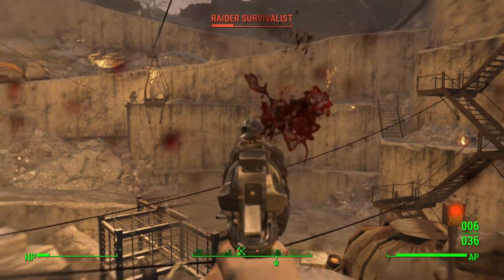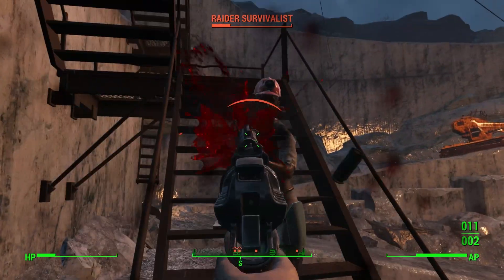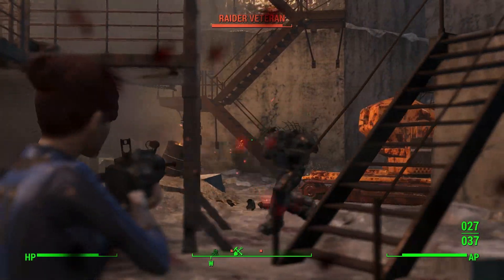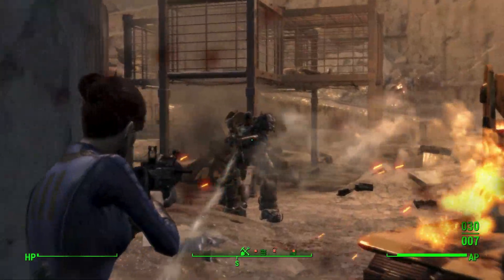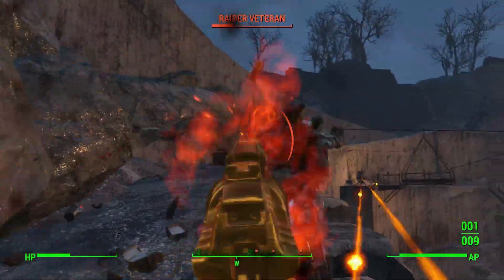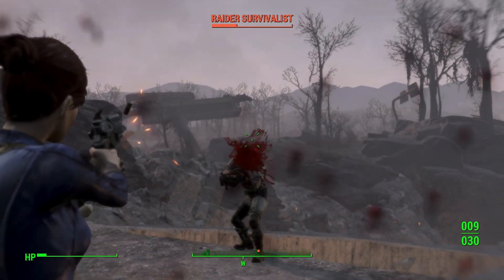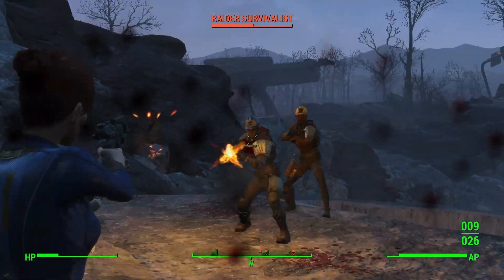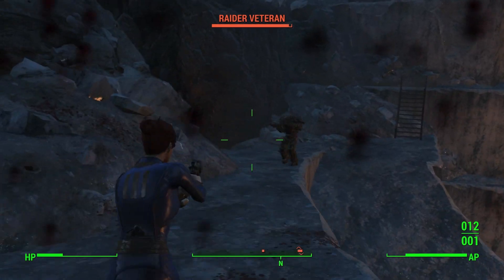Fallout 4 - Nerd Rage Perk - Is it Worth It?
Is the Nerd Rage perk worth it in Fallout 4? :D